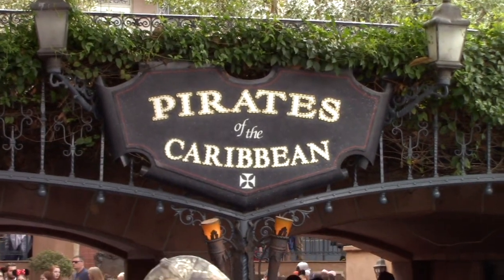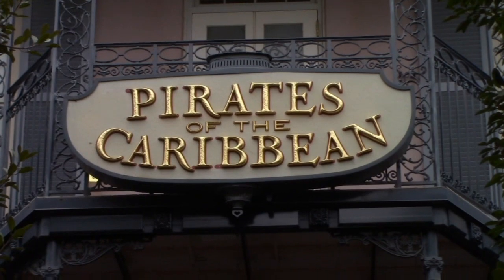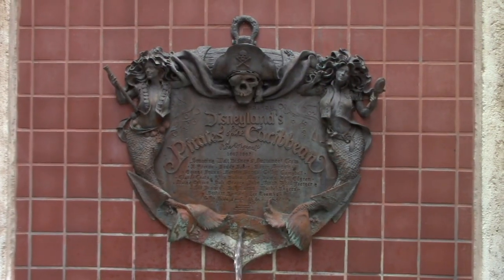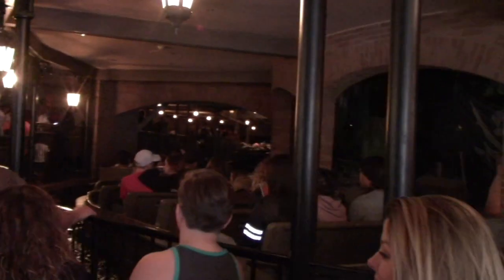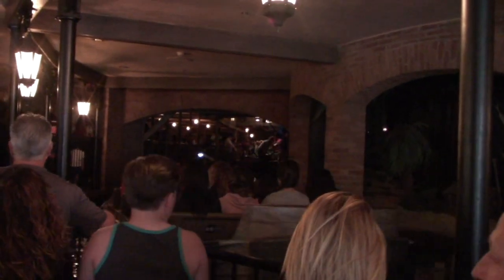Pirates of the Caribbean POV at Disneyland Park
Pirates of the Caribbean is a dark ride attraction at Disneyland Park,  which opened in 1967, was the last attraction whose construction was overseen by Walt Disney; he died three months before it opened. The ride, which tells the story of a band of pirates and their troubles and exploits.

There are 630,000 gallons of water, 53 audio-animatronic animals and birds, and 75 audio-animatronic pirates and villagers in the attraction. It takes three days to empty and refill the "bayou" for renovations.[2] Across from the boarding area is the Blue Bayou restaurant, made to look like the backyard dinner party of a southern plantation.

The ride begins amid glimmering fireflies during an evening in a Louisiana bayou. Riders board their boats at Laffite's Landing and are at once afloat in the heart of bayou country, after the safety rules given by Blackbeard. Once past several rickety houseboats, the soft strumming of banjo melodies (including "Oh! Susanna" and "Camptown Races") can be heard over the peaceful sounds of nature as guests pass by one houseboat on whose porch an old man calmly rocks back and forth in his rocking chair. Above a stone archway, a talking skull and crossbones (voiced by songwriter Xavier Atencio) provides this taunting warning:
Psst! Avast there! It be too late to alter course, mateys. And there be plundering pirates lurkin' in ev'ry cove, waitin' to board. Sit closer together and keep your ruddy hands in board. That be the best way to repel boarders. And mark well me words, mateys: Dead men tell no tales! Ye come seekin' adventure with salty old pirates, eh? Sure you've come to the proper place. But keep a weather eye open, mates, and hold on tight. With both hands, if you please. Thar be squalls ahead, and Davy Jones waiting for them what don't obey.
A more chilling sound becomes audible from the darkness ahead: the thundering of a waterfall. The guests' boat takes a hair-raising plunge down the waterfall into a dimly lit cavernous passage, where a high-spirited version of the theme music plays.

After a second plunge further into the depths of an underground grotto known as Dead Man's Cove, guests behold the skeletal remains of an unfortunate band of pirates, guarding their loot and treasure with macabre delight.

The boats glide gently past a violent thunderstorm tossing an old pirate ship about, though the ship's pilot is nothing more than a skeleton. The boats pass through the crew's quarters, complete with skeletal pirates frozen in time – playing chess, one drinking a bottomless bottle of rum, the captain examining a treasure map, an old harpsichord playing the theme song, and a huge amount of treasure being guarded by another skeleton pirate. The Aztec chest from Pirates of the Caribbean: The Curse of the Black Pearl sits in the corner of the Treasure Room and is the last thing guests see before entering a dark tunnel.

In the dark tunnel the boats encounter another pirate skeleton, sitting in a booby trap and clutching a treasure chest, which appears to transform before the riders' eyes into a flesh-and-blood living pirate. Ominous voices boom from above warning of the cursed treasure and what lies ahead.

Cannonballs whistle overhead and explosions throw water into the air – a fierce battle between a marauding pirate galleon and a Caribbean fortress is in full swing. Captain Barbossa leads the assault from the deck of a pirate vessel named the Wicked Wench. A musical theme from the Pirates of the Caribbean films plays. From the deck of the Wicked Wench, Barbossa yells: "Strike yer colors, ye bloomin cockroachers... They need a bit of persuasion mateys... Fire at will! Pound 'em lads! Pound 'em!" When a cannon is shot, guests may feel a powerful blast of air coming from the cannon, followed by a large splash and underwater lighting effects to simulate cannon fire.

The village of Puerto Dorado on Isla Tesoro is overrun with pirates in search of treasure. The first sight is the town square, where some pirates have kidnapped the mayor, Carlos, and threaten to drown him in a well if he doesn't divulge the location of the treasure. Carlos' wife tells him to be brave and not talk; she is shot at as Carlos is repeatedly dunked in the water while several other captive city officials look on. Captain Jack Sparrow is seen hiding behind some dresses. An auction scene follows, where a pirate auctions off loot from the townspeople to other pirates. A redheaded female pirate is more interested in the town's rum supply, as are the bidders, who ignore the chickens that are currently offered for bidding.